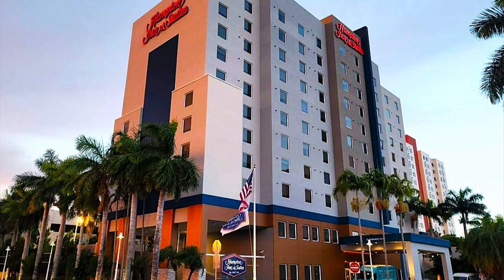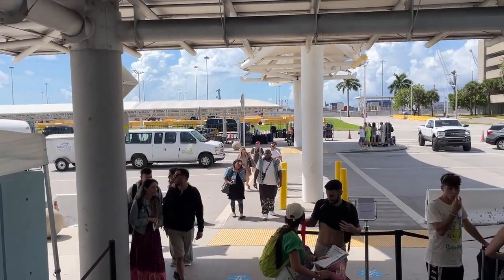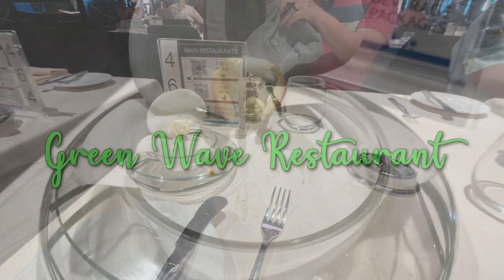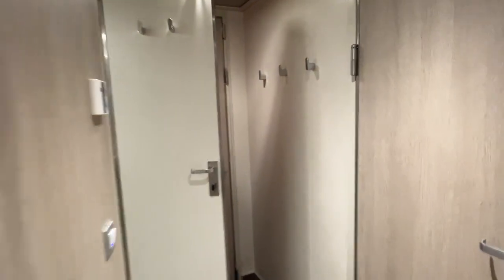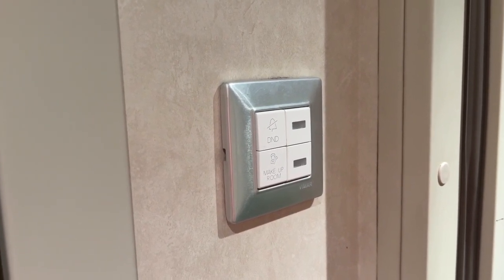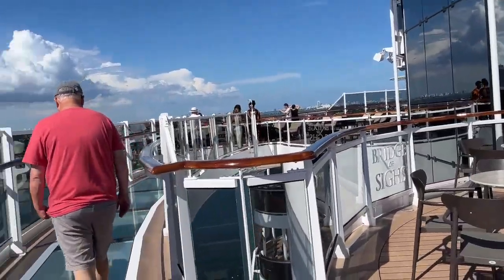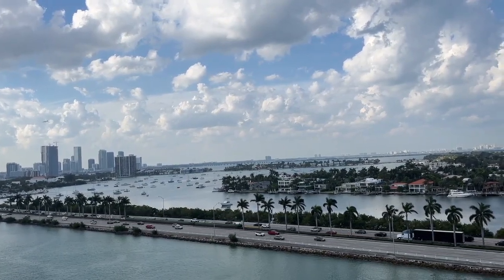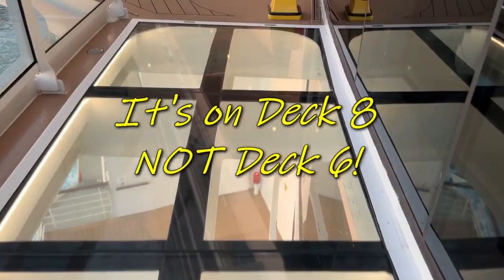MSC Seascape Embarkation Day / Where To Stay at The Miami Cruiseport / MSC Seascape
In this video we will take you aboard beautiful MSC Seascape which we sailed on in September of 2024. This video covers where we stayed in Miami, our transport to the cruise port, and Embarkation Day on the MSC Seascape.

Thank you so much for joining us today and we would like to invite you to please take a moment to Like, Share, and Subscribe and become a part our Everyday Getaway family!!!